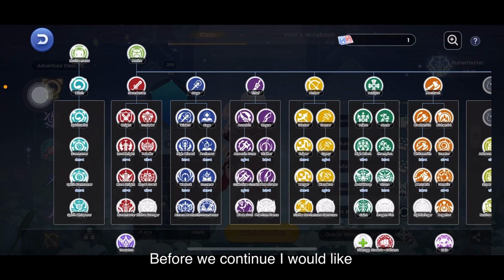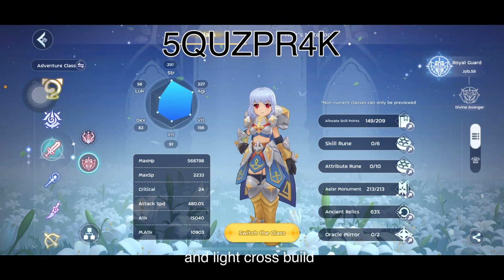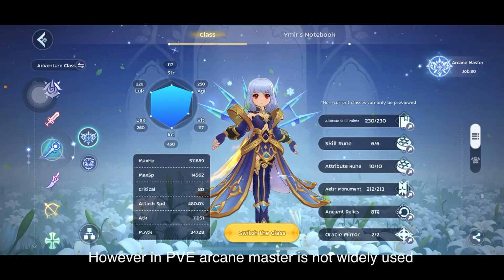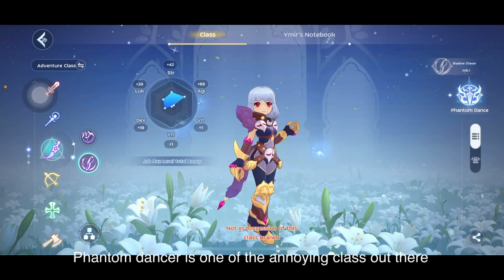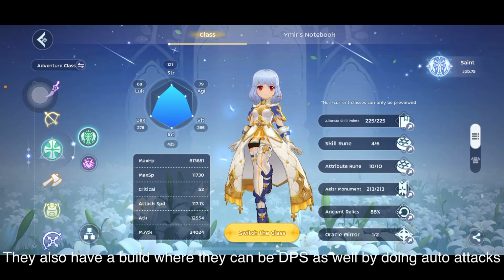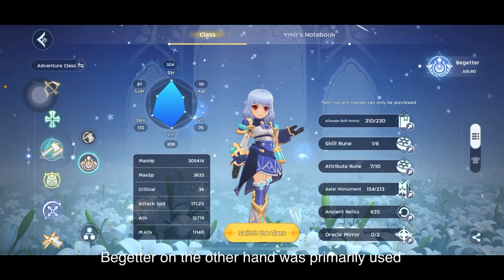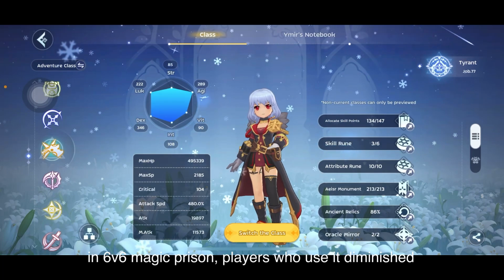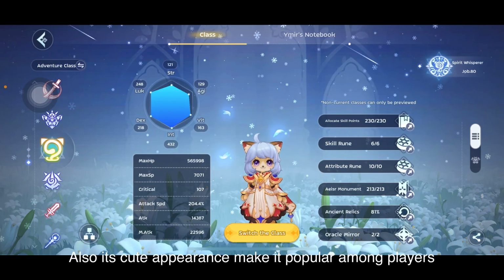Ragnarok Online Mobile: Choosing the right job class for you